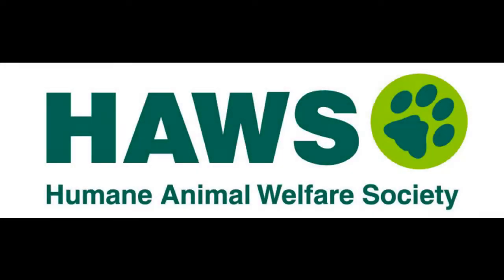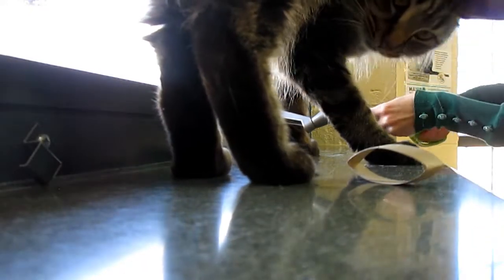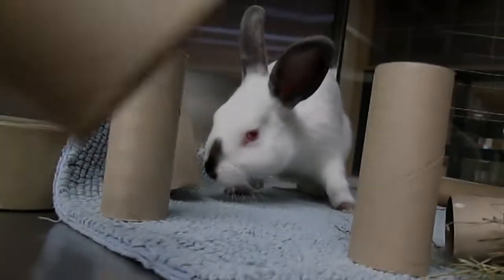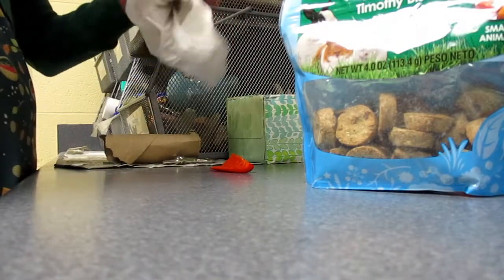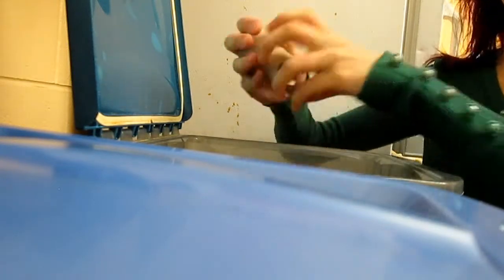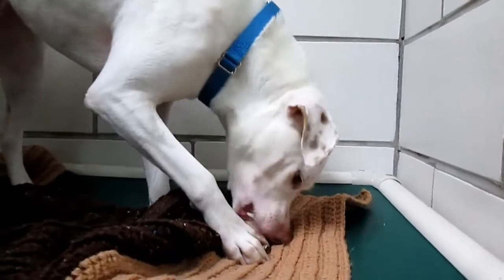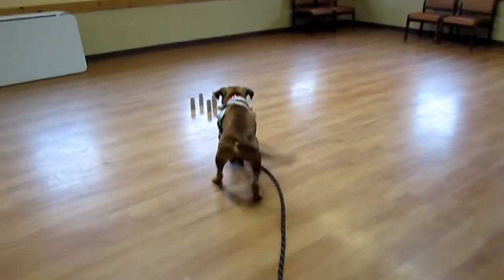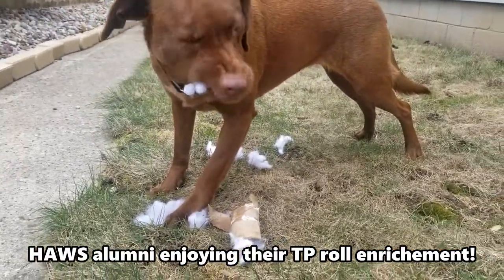HAWS Quarantine Crafts #2 - TP Tube Enrichment